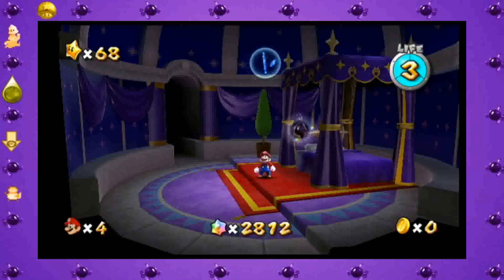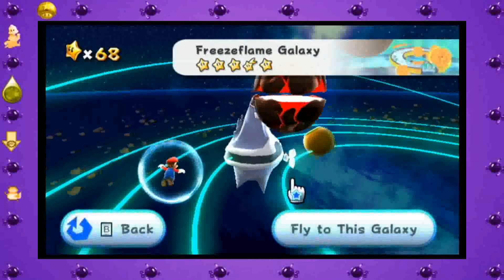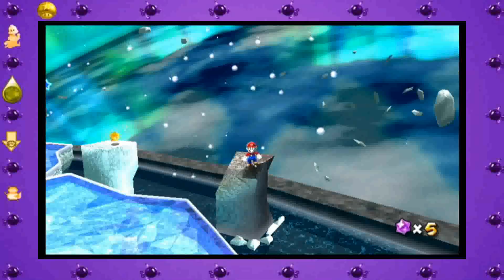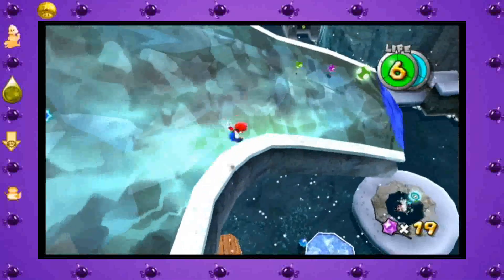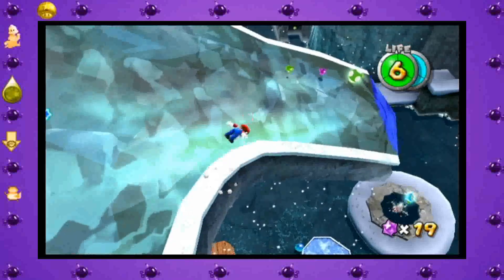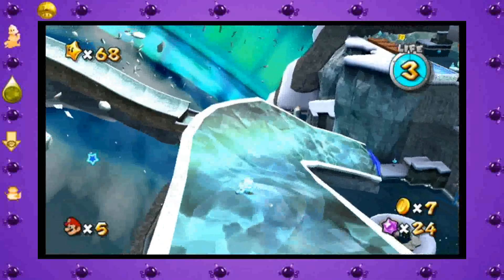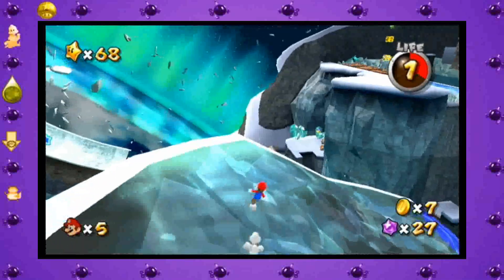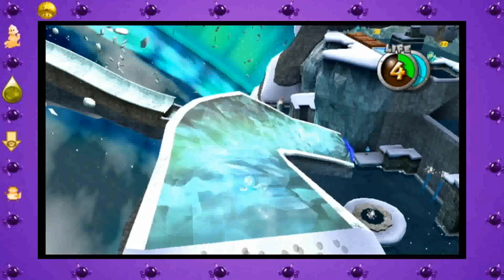Freeze Flame Galaxy Glitches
Two Glitches in Super Mario Galaxy Freeze Flame Galaxy